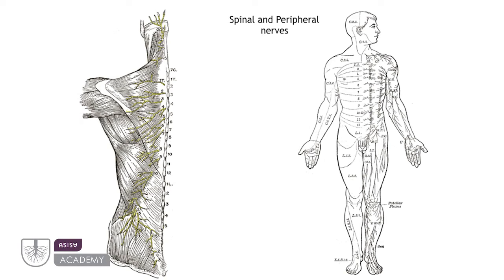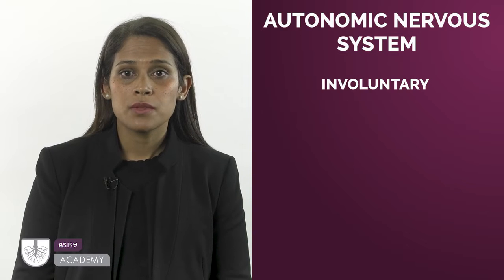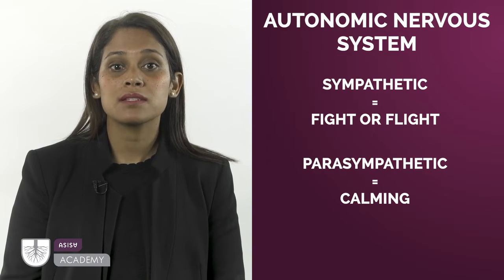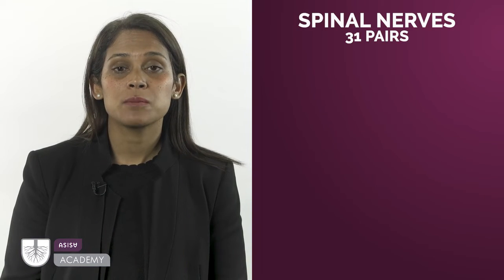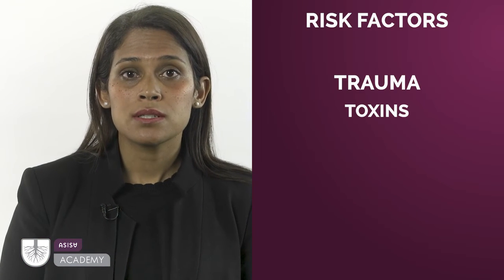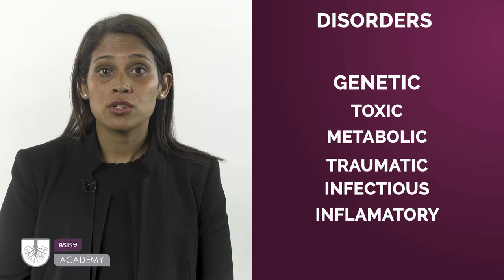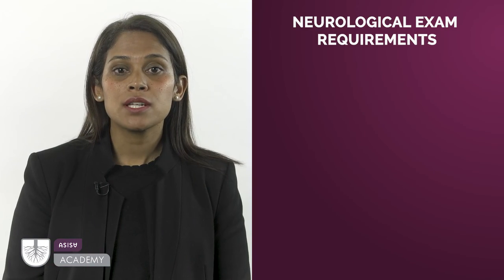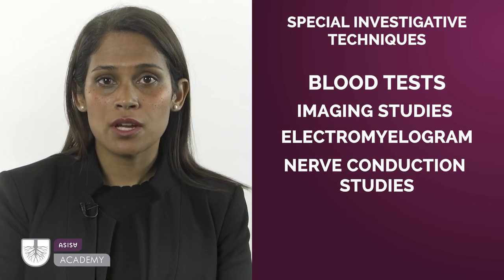Dr Lauren Acton - Peripheral Nervous System